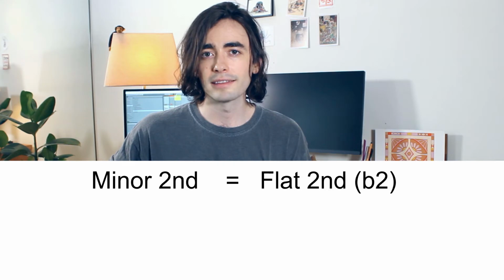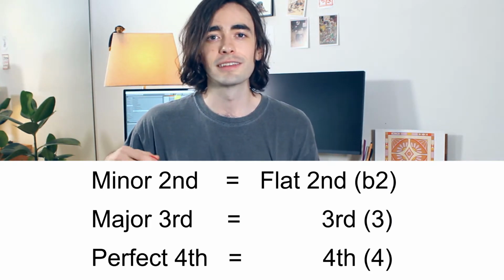Scale Shapes and Ear Training | Major Scale - Beginner Guitar Lesson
Beginner guitar lesson on the major scale! Learn the one octave major scale shape, and start training your ears

0:00 Learn
5:06 Practice
6:41 Play
9:04 Outro